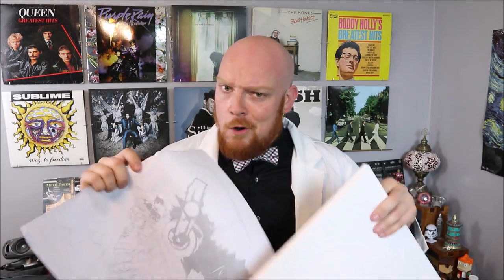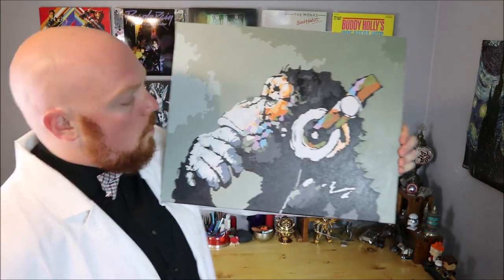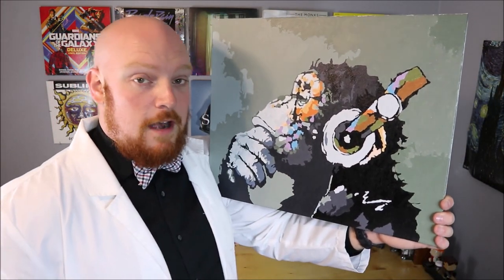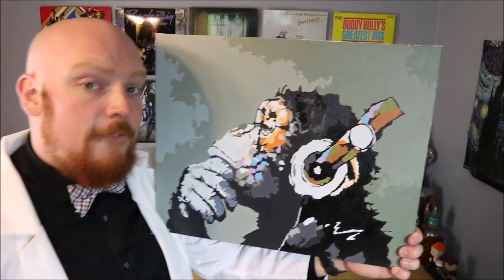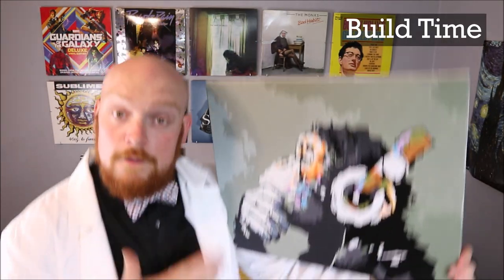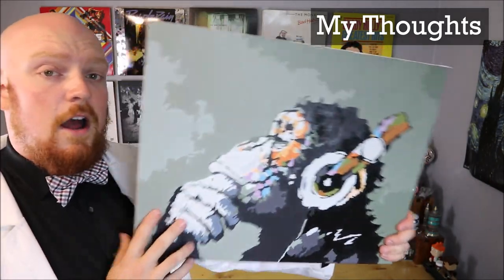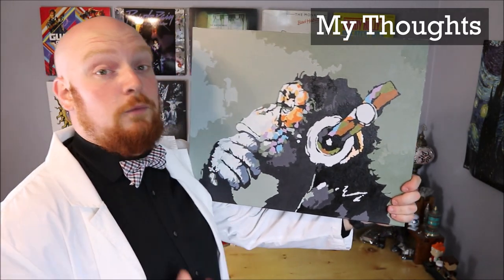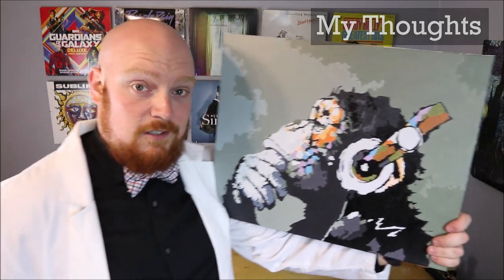Funky Monkey Paint By Numbers Review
In episode #67 we're back trying our hand at another paint by numbers and this time it's a little different. Will it be harder then our last painting?

Lets find out together